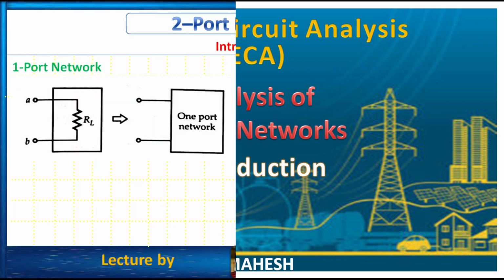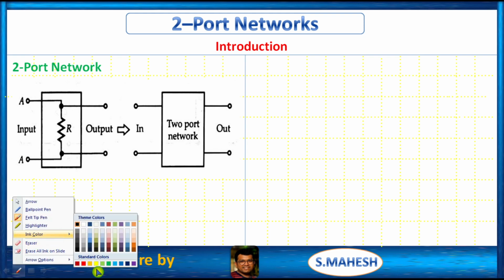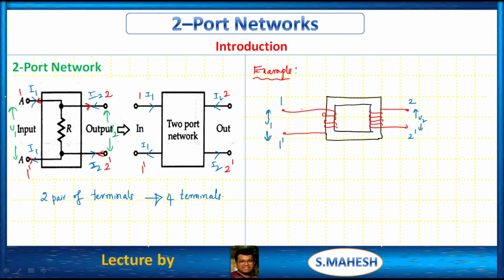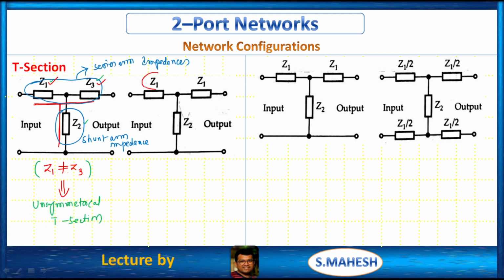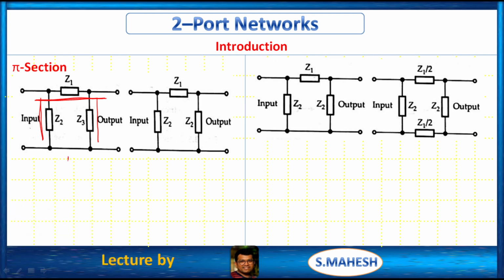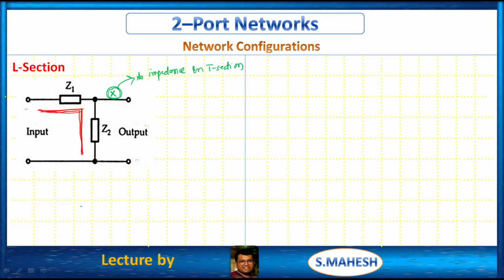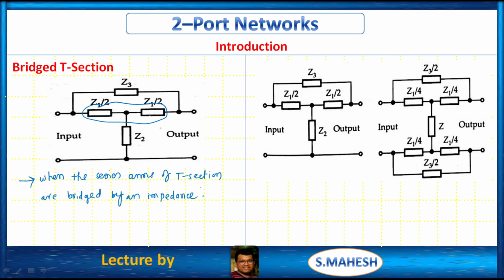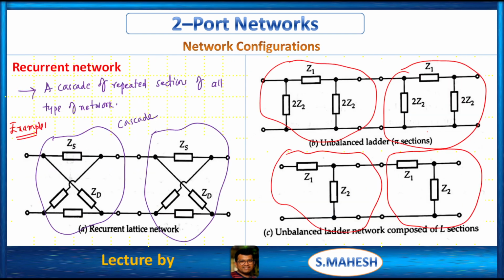ECA: Lec-61(a): Analysis of 2-Port Networks: Introduction